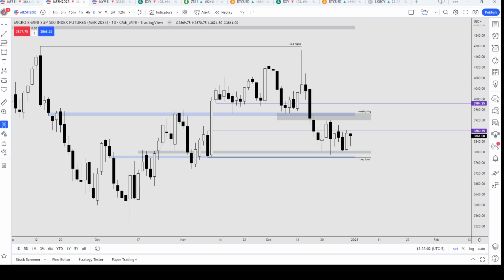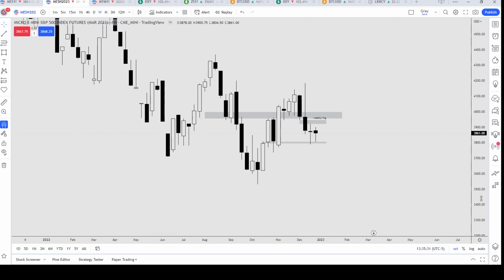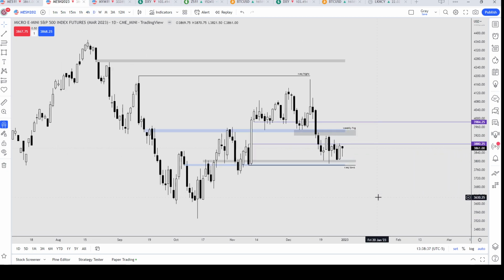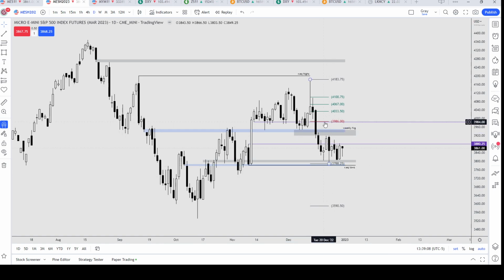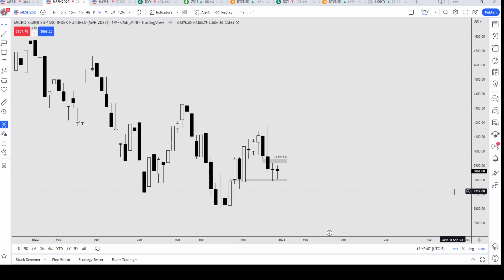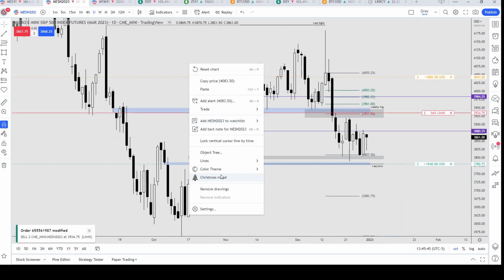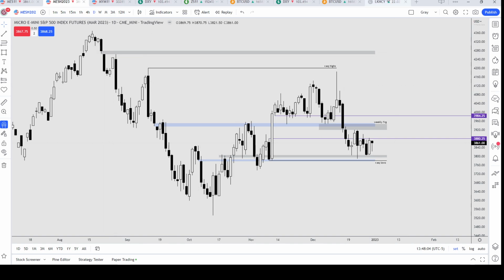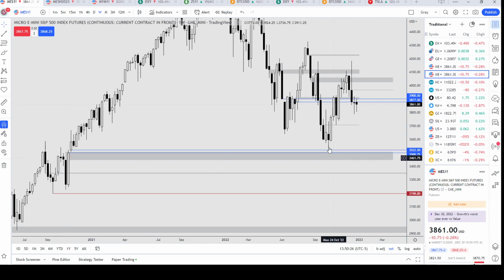02/01/2023 NFP Week Anticipation